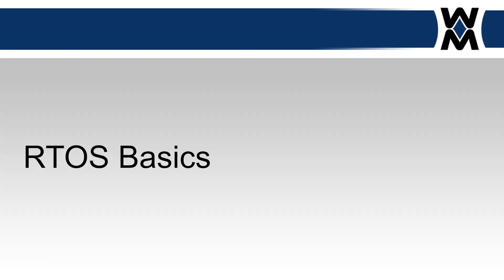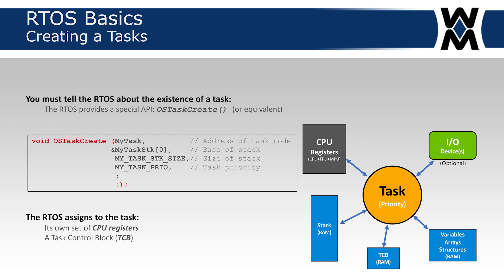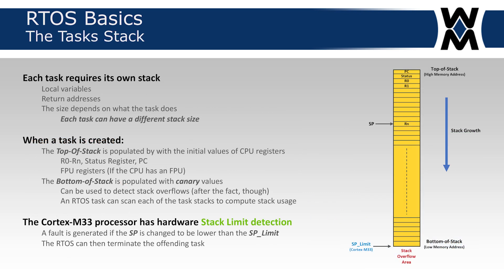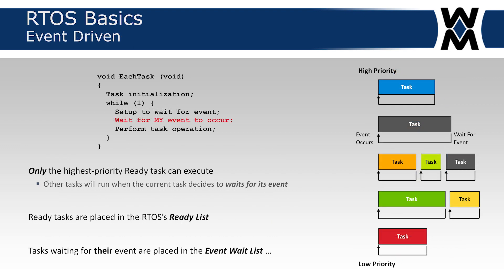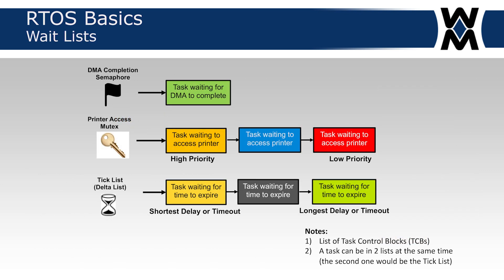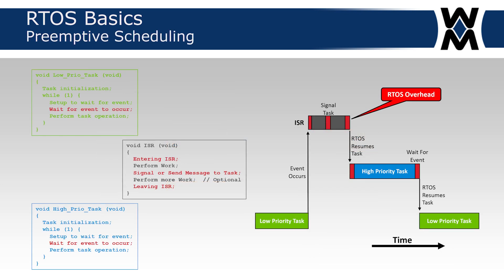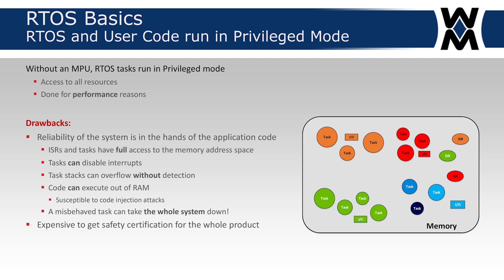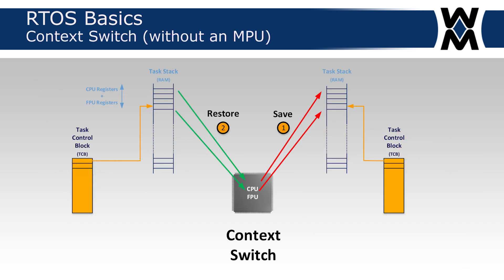RTOS Basics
In the second video of our new "Intro to RTOS" series, presented by Jean J. Labrosse, we will explain tasks, task stacks, events, wait lists, preemptive scheduling, code running in Privileged Mode, and context switching.

Looking for an RTOS for your project? Look no further! Our very own Cesium RTOS is a full-featured embedded operating system that was originally forked from Micrium's µC/OS.

We are a team of former Micrium and Silicon Labs engineers with over 25 years of experience in designing, maintaining, and supporting the Micrium µC/OS software suite. Our goal is to provide the most reliable, clean, and trusted code to the embedded community.

We offer software solutions created by engineers for engineers; we know what it takes to see projects through from start to finish. Let us help you!